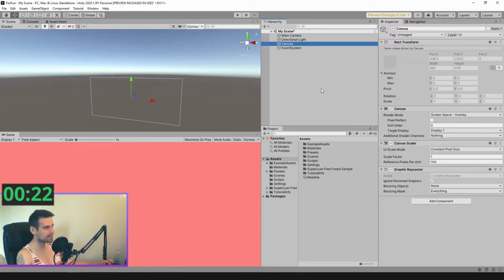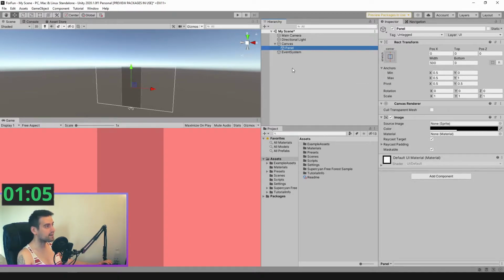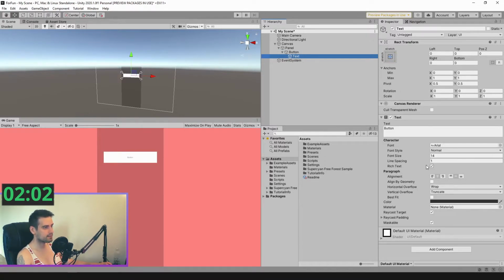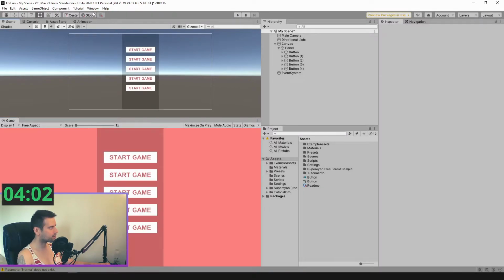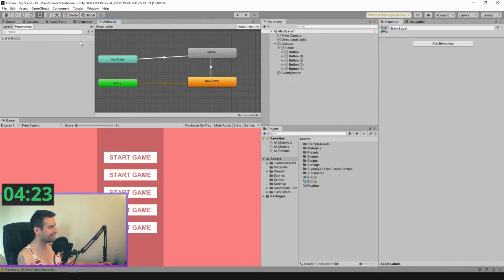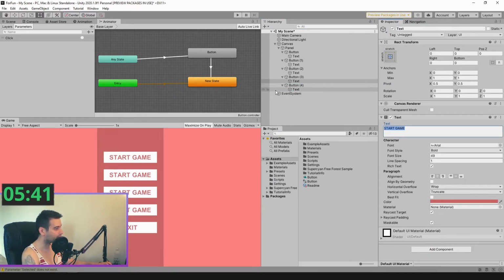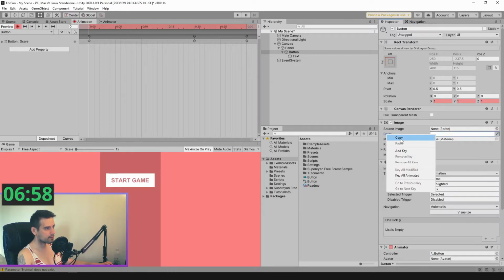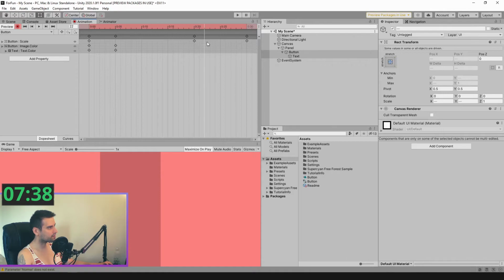10 MINUTES Challange in Unity | Simple Menu + Animation | EP #1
I am testing a new series on my channel, I gonna try make / create things in Unity in 10 minutes. This feels like a fun concept. In this episod #1 I am creating / making a simple menu with animation.

Get Blixten Quest Free to Play (Current BQ is Free because lost all backup and more.)